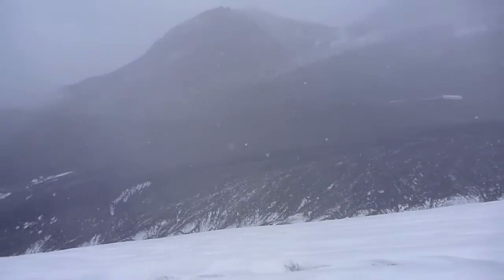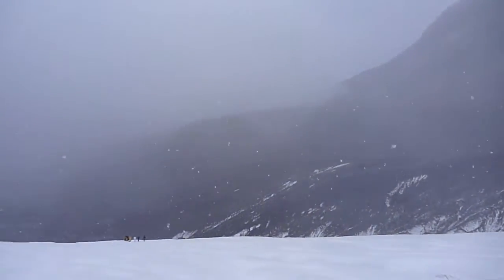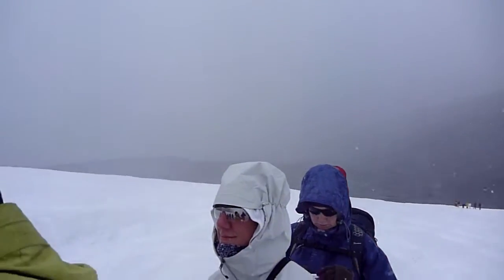Athabasca Glacier walk 4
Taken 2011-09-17